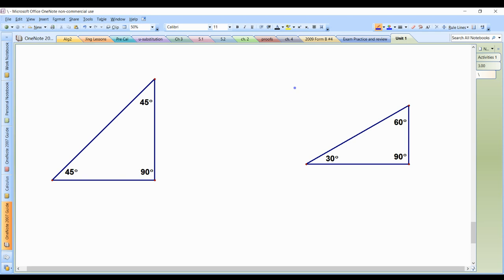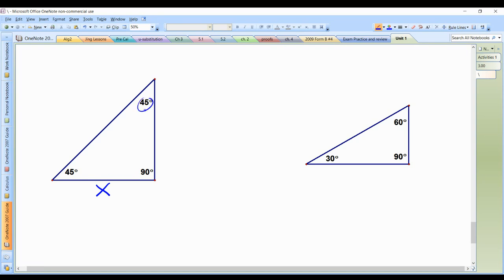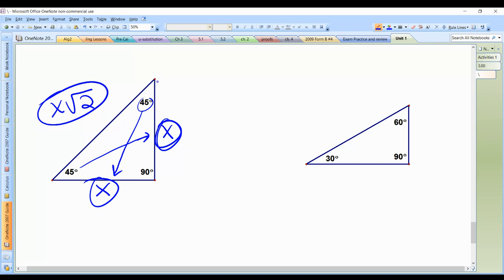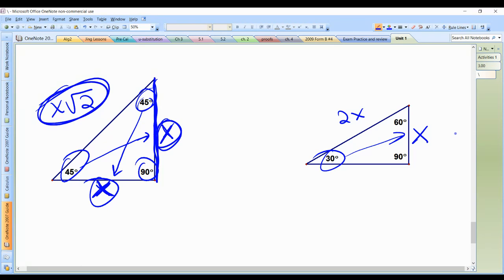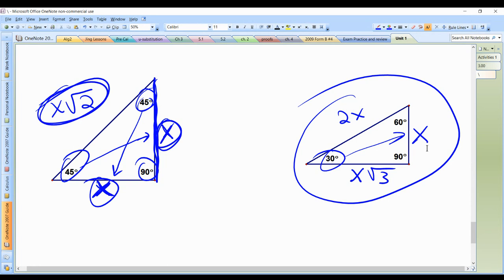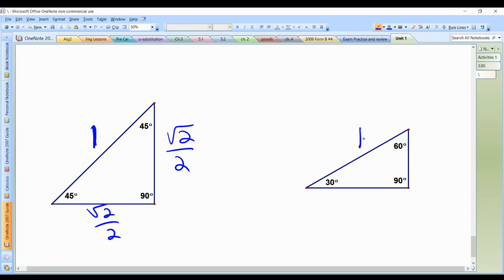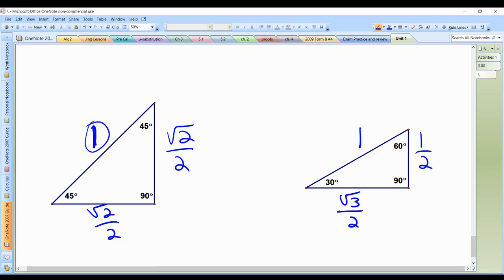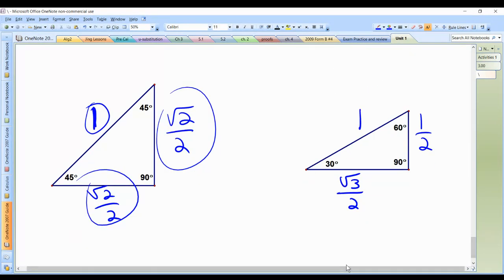Untitled: Apr 27, 2020 12:17 PM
AG2 week 4 video 3